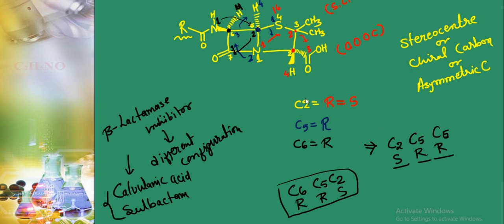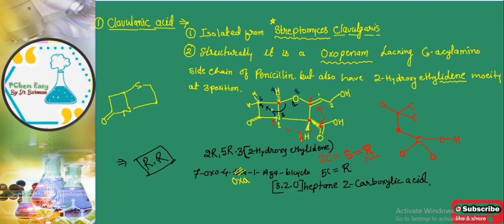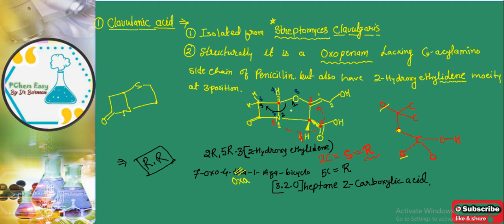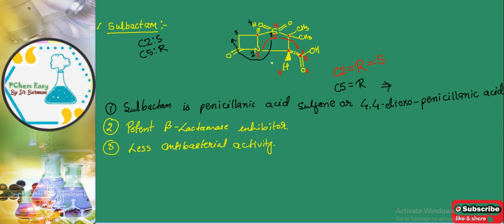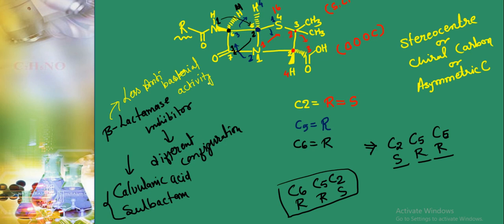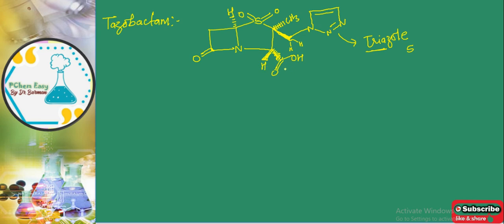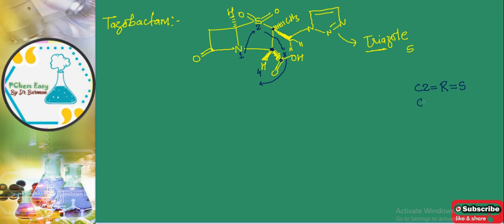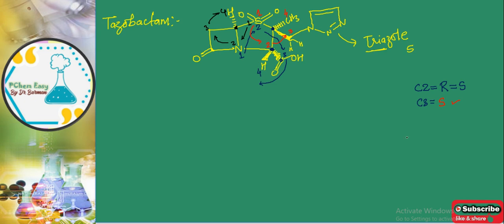Stereochemistry of Beta-lactamase inhibitors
Stereochemistry of beta lactamase inhibitors, Stereochemistry of Clavulanic acid Stereochemistry of Sulbactam, Stereochemistry of Tazobactam.
Very important for GPAT 2021, NIPER JEE-2021, Stereochemistry of beta lactamase inhibitors pdf, Stereochemistry of beta lactamase inhibitors ppt. PChem Easy by Dr. Barman